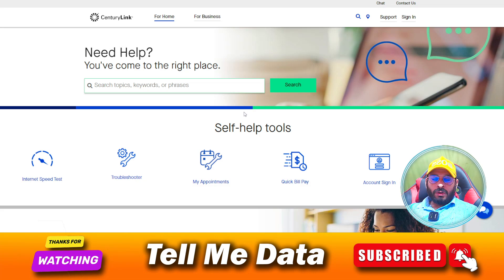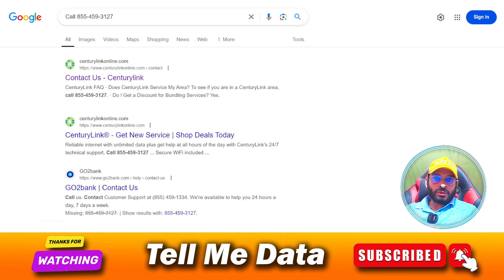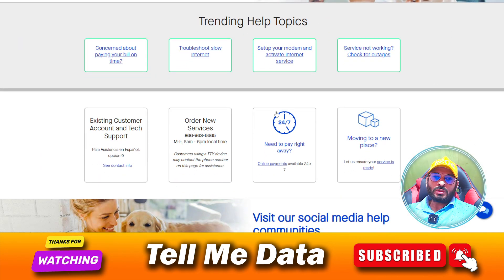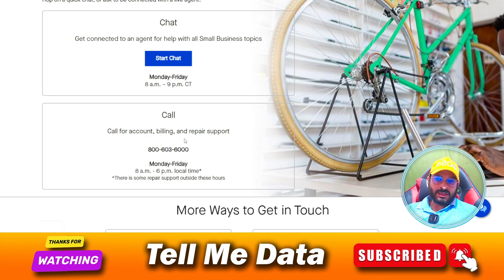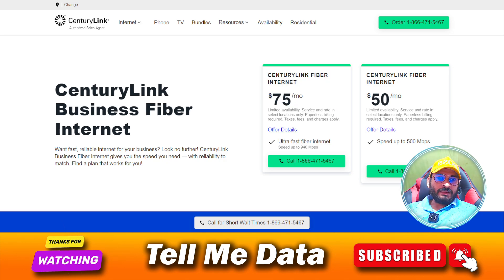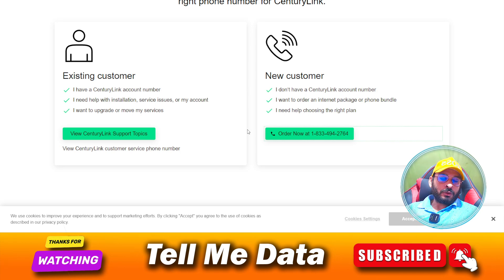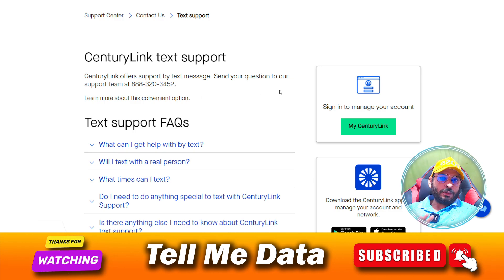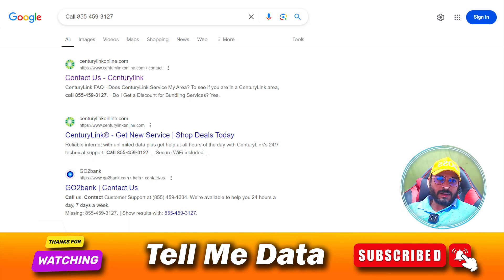How to Contact CenturyLink Customer Service | CenturyLink customer service phone number [ Updated ]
tellmedata howtocancel cancel howto How to Contact CenturyLink Customer Service | CenturyLink customer service phone number [ Updated 2024 ]CenturyLink customer service,CenturyLink customer service number,CenturyLink customer service phone number.